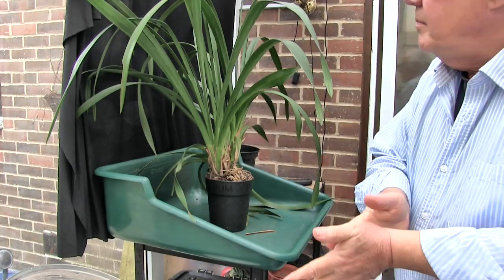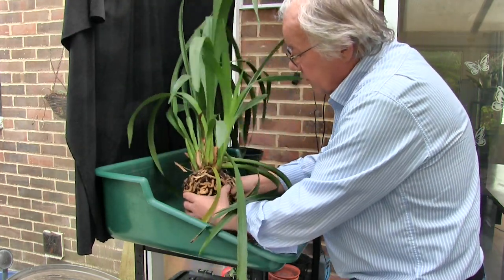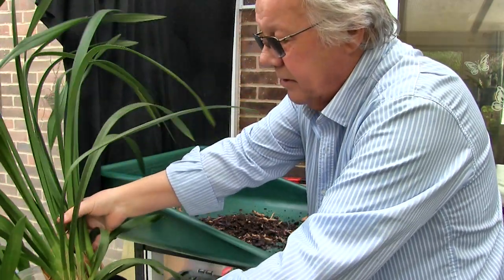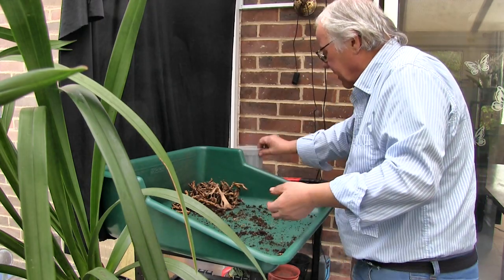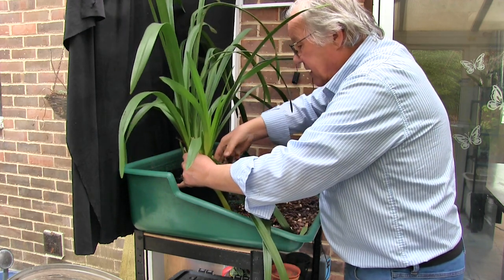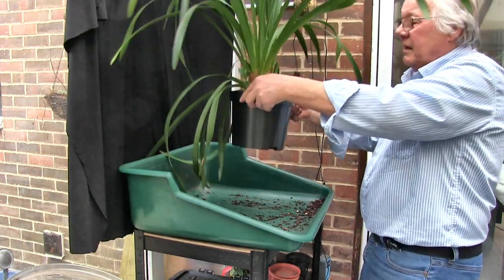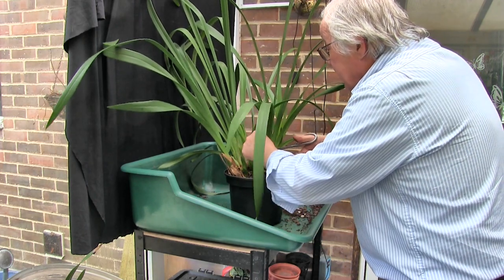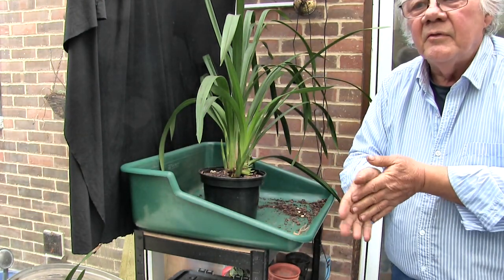Repotting a Cymbidium Orchid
I wonder if this one will be a battle like the last one was. Watch and find out...